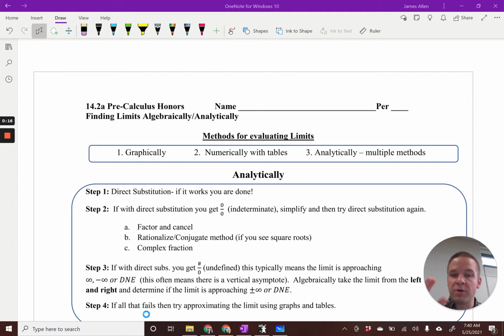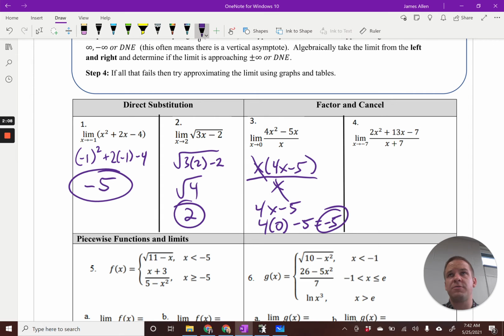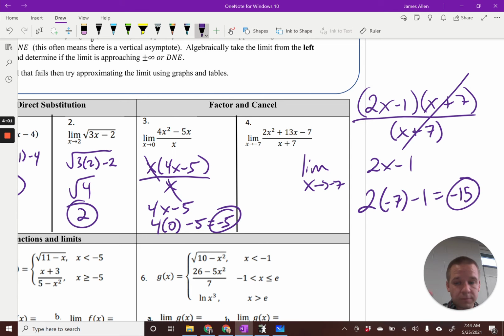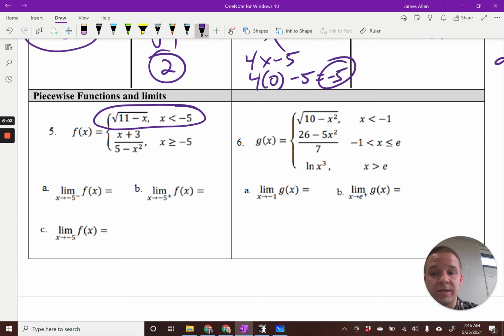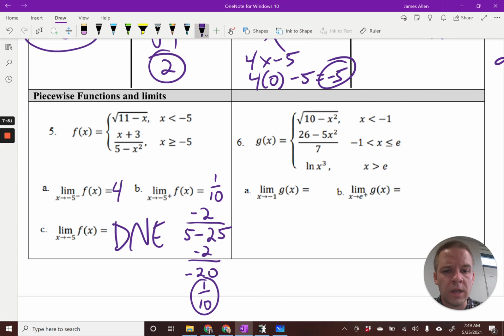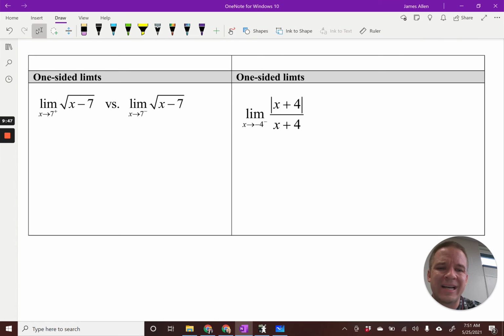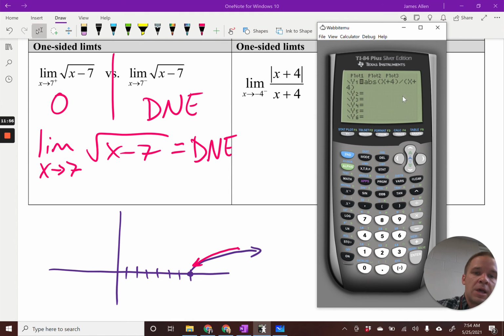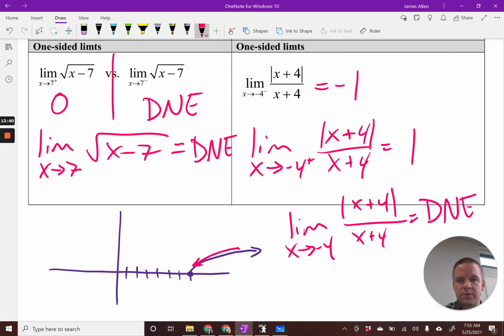1.4 Limits Analytically Algebraically - PCH